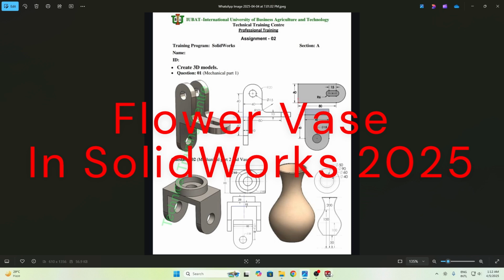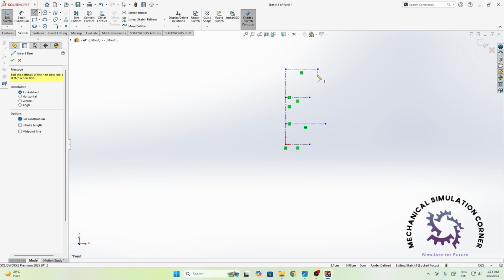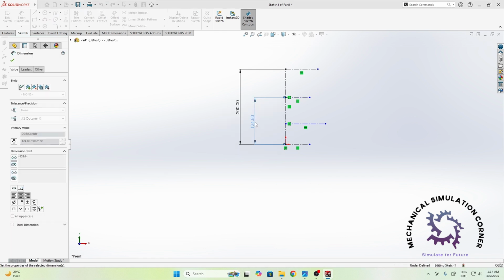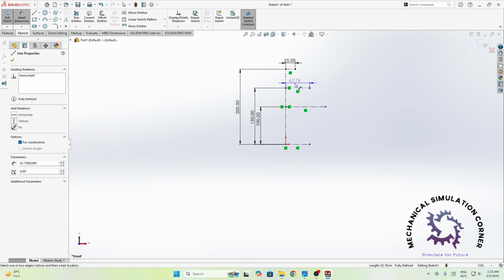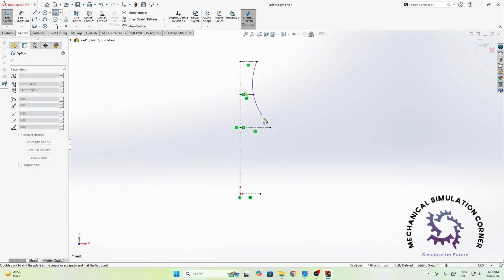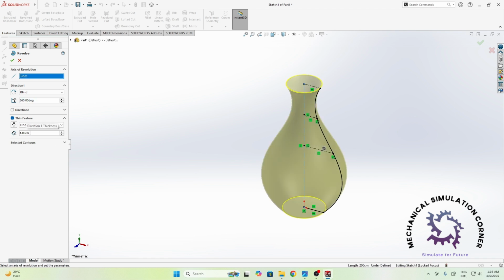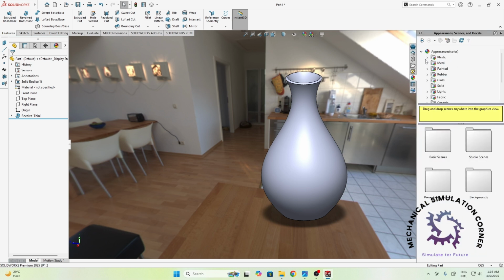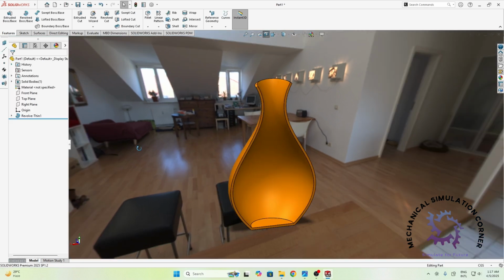How to make FlowerVase in SolidWorks2025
You can practice by watching the video